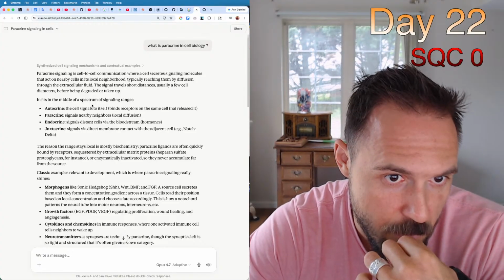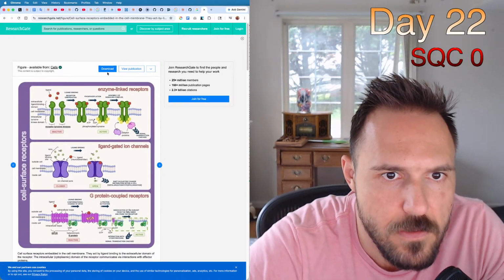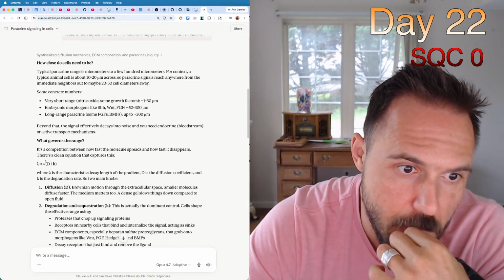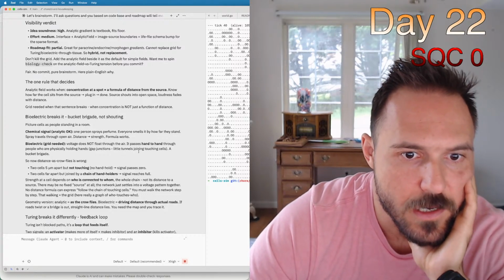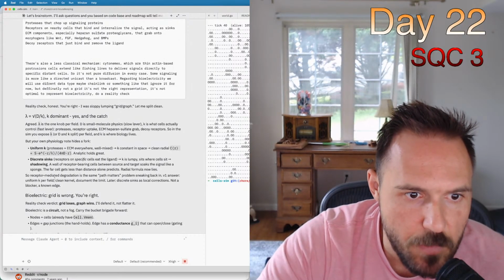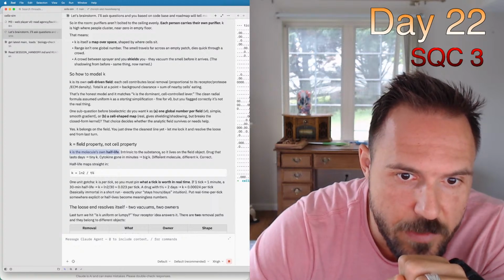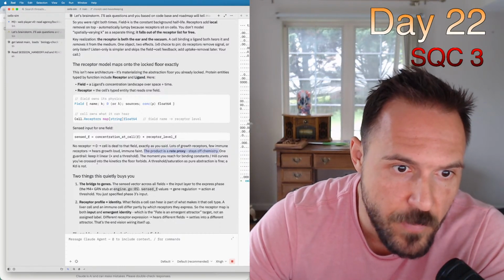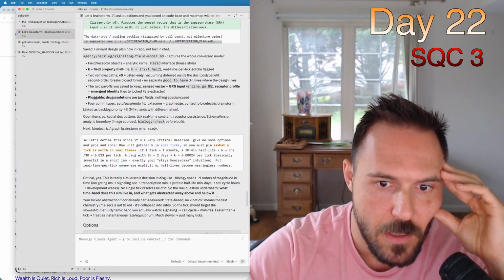Day 22: Teaching Myself Biology After 20 Years of Code